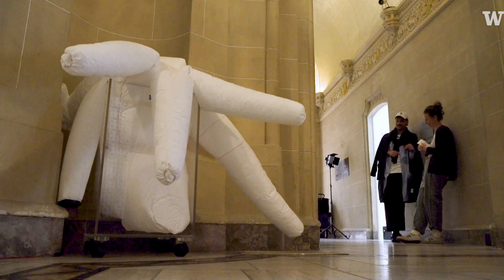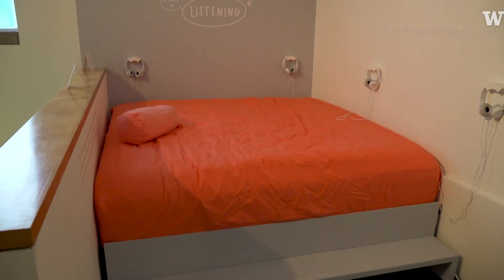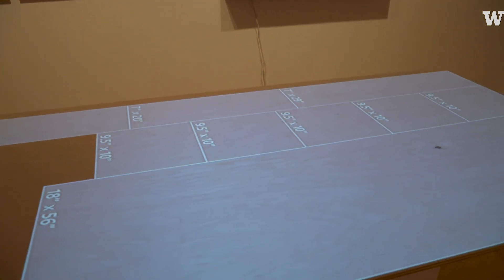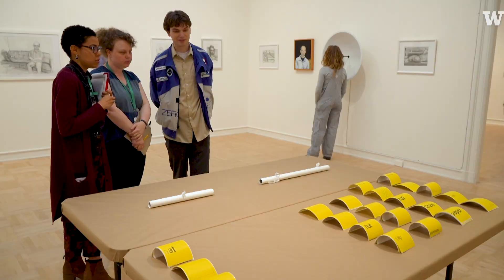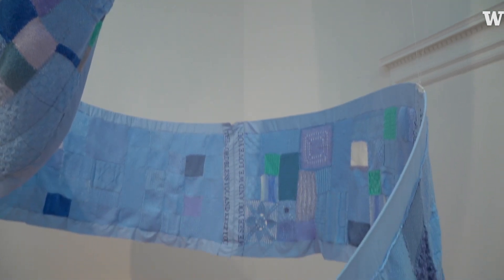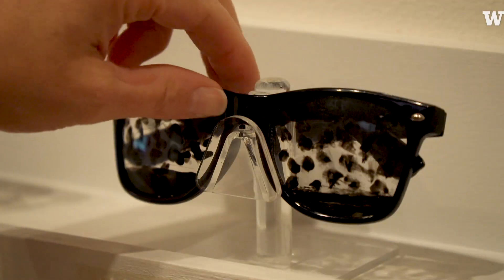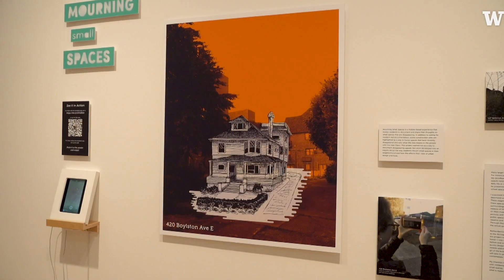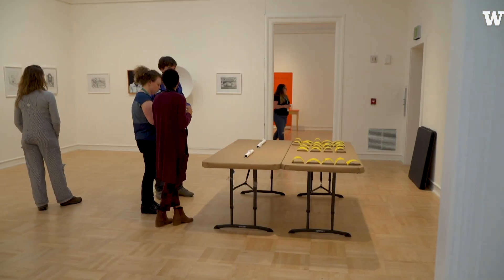UW MFA, MDes 2019 exhibit at Henry Art Gallery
The annual thesis exhibition by graduating art and design students with the University of Washington School of Art + Art History + Design brings together the dreamy and the practical to cohabit at the Henry Art Gallery. This year's exhibit features the work of 10 artists and 11 designers, and will be at the Henry through June 23.